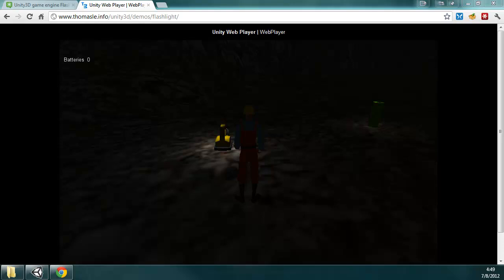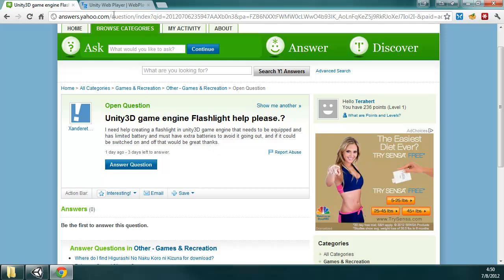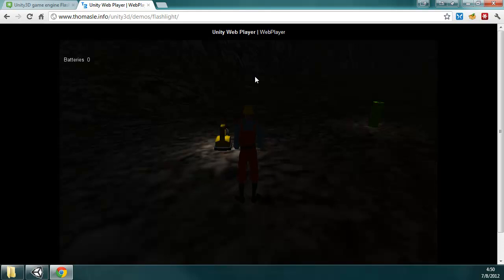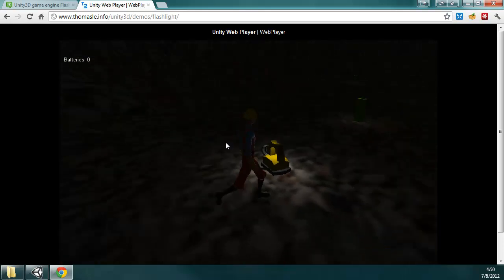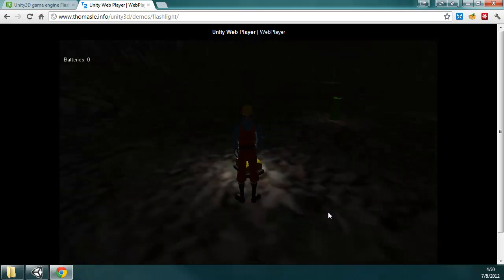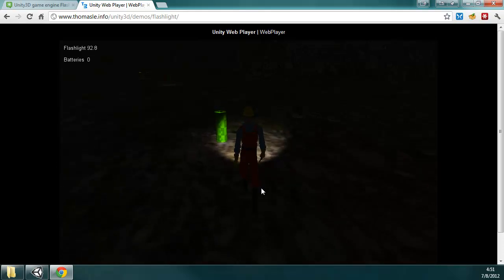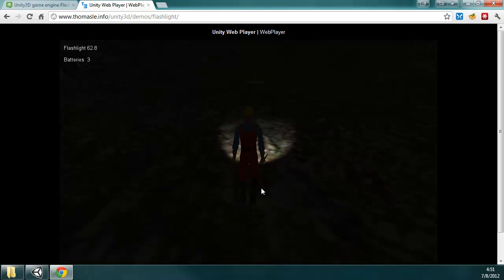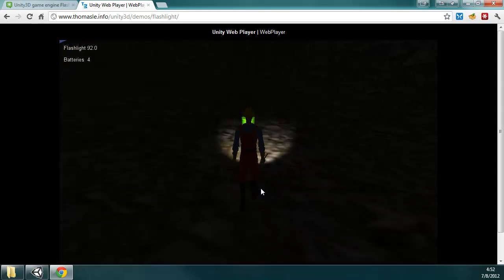Unity 3d - Flashlight Tutorial - Intro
Programming IDE of Choice:
Visual C# 2010 Express:

Credits:
Programmer/Speaker: Thomas Le
Modeler/Animator: Patrick Griffiths

Patrick modeled the battery in Maya.
Another friend modeled and textured the flashlight and headlamp.

Here are some other things I have in mind for tutorials.